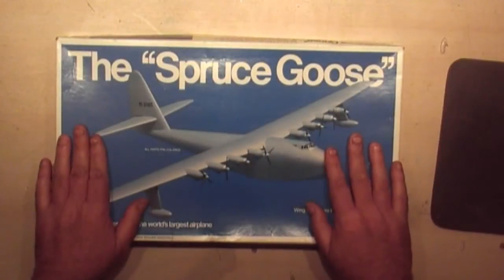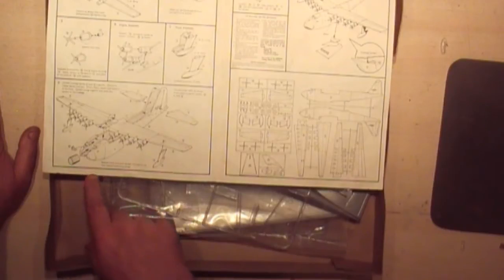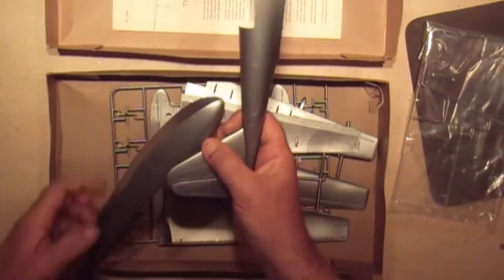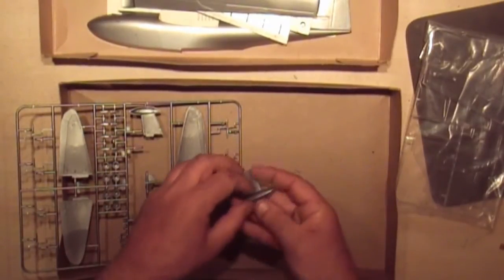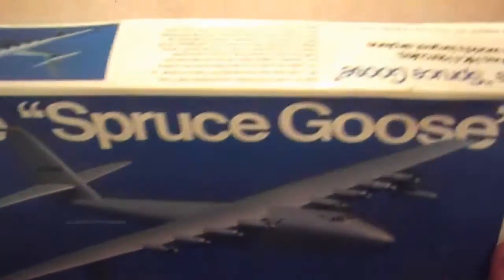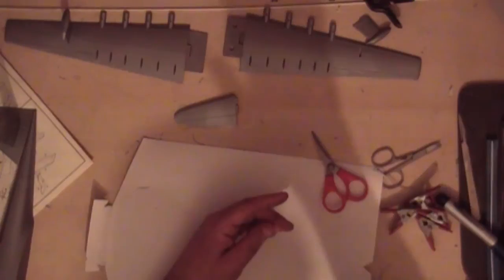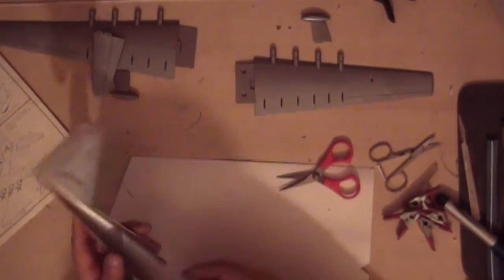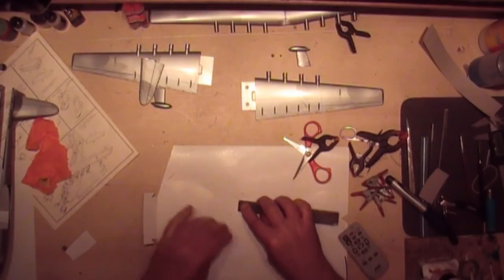The Spruce Goose Review & build part1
mademodeller .'s shared video file.
Chancer North Wales & Radzy 76 Flying Boats GB
Review & build part1